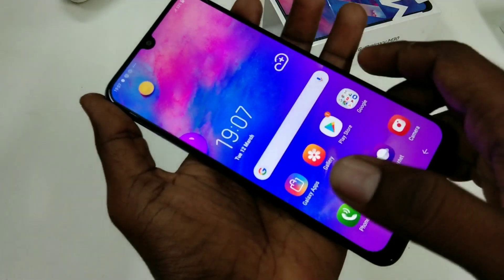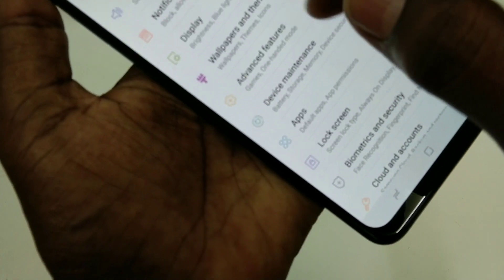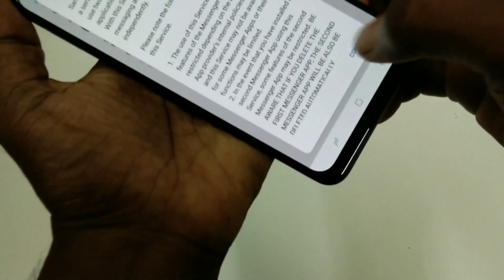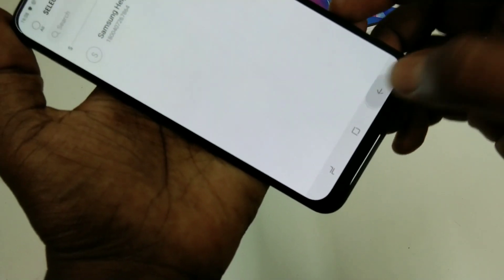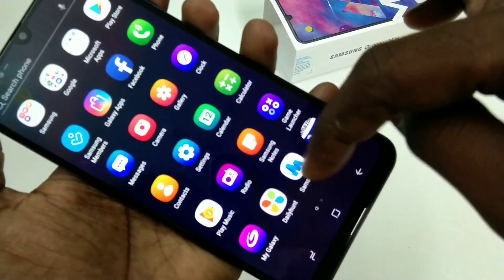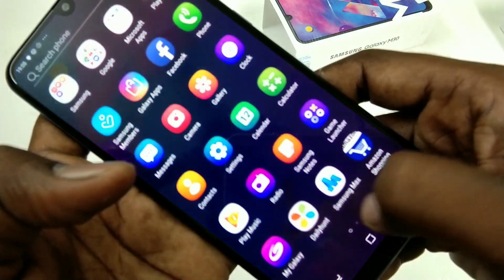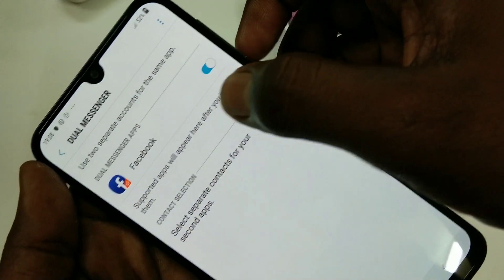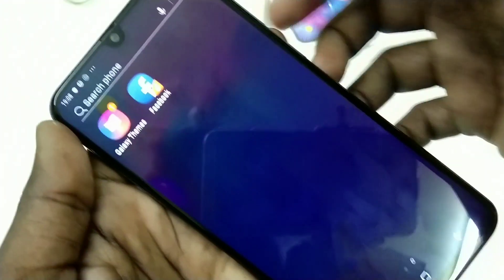How to setup dual app in Samsung Galaxy M30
Learn here how to setup dual app in Samsung Galaxy M30. You can create 2 login for supported apps like what's app, Facebook, Twitter, Sharechat, etc.